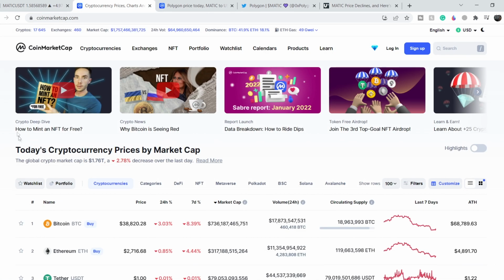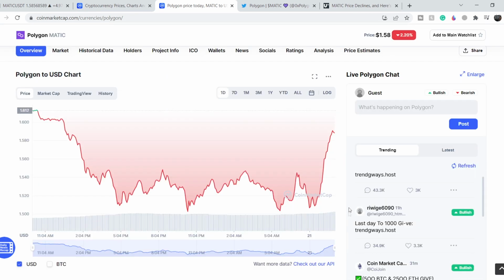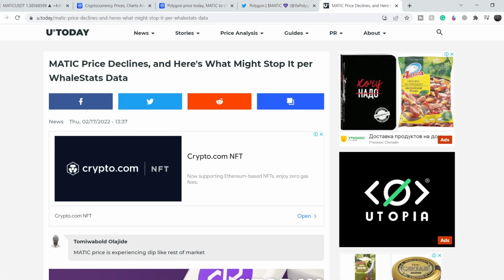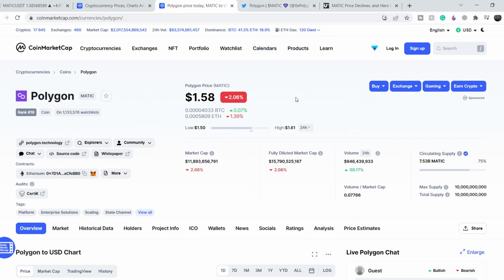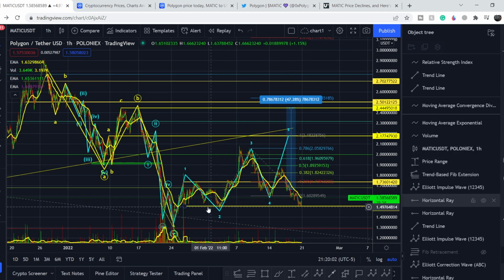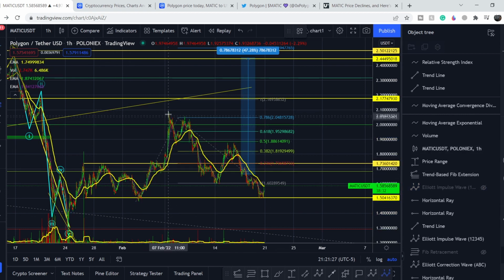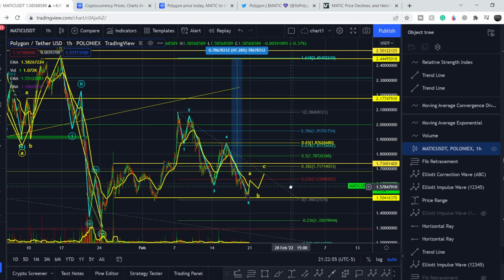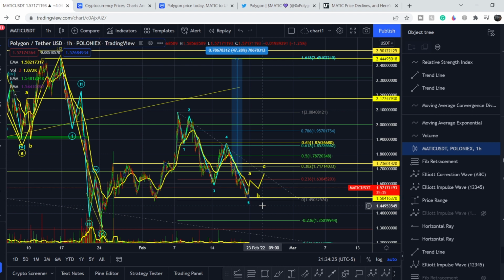POLYGON MATIC to $1.86? 🚀🚀🚀 WHALES BUYING MATIC AT THIS RANGE! MAJOR SUPPORT FOUND!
Polygon is a protocol and a framework for building and connecting Ethereum-compatible blockchain networks. Aggregating scalable solutions on Ethereum supporting a multi-chain Ethereum ecosystem. In this POLYGON Analysis video, we discuss scalping and investing in the company. We analyze the 50 EMA (Exponential Moving average), MACD (Moving Average Convergence Divergence), RSI (Relative Strength Index), bullish and bearish trends, technical analysis chart patterns, and potential entry and exit points for traders and investors.

Timecodes:
0:00 Intro
0:12 Fundamental Analysis
5:08 Technical Analysis